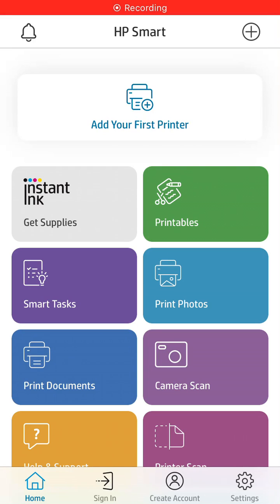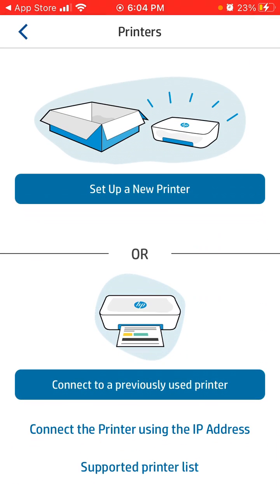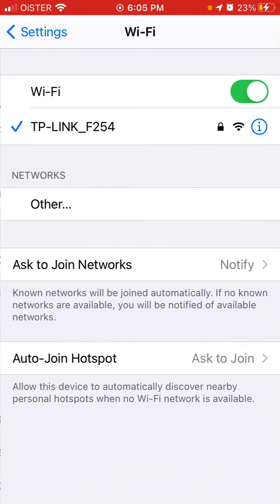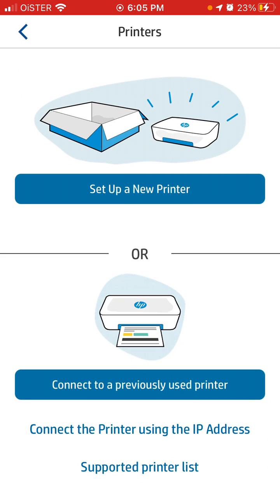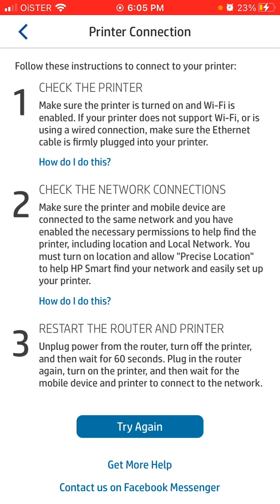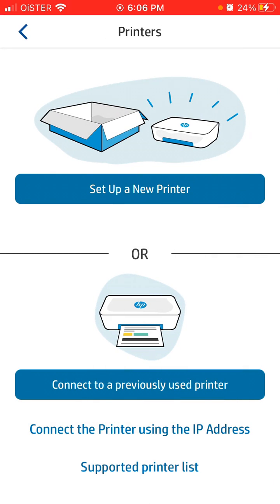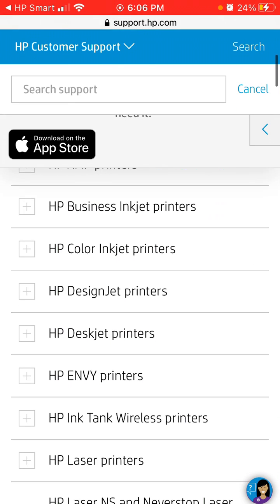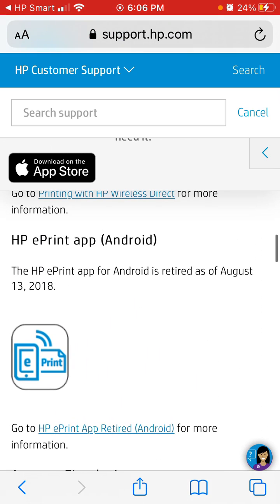How to connect printer in HP Smart app?